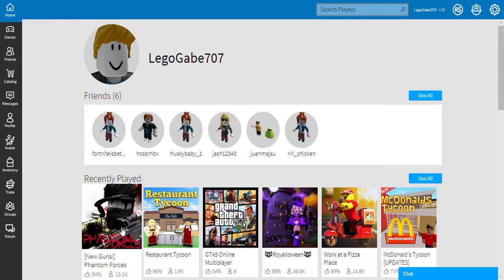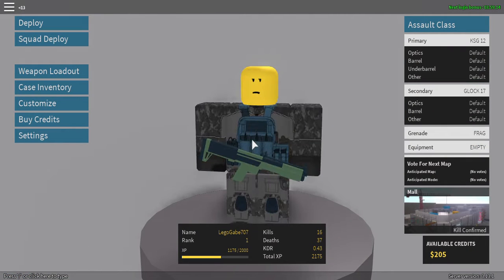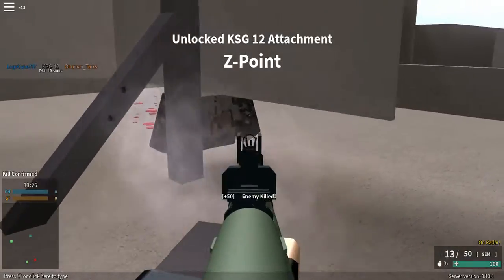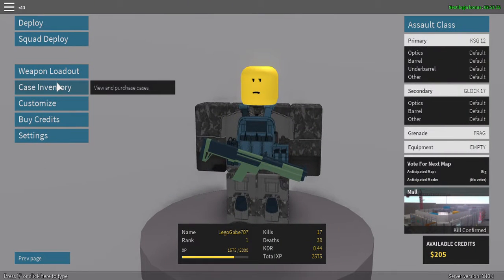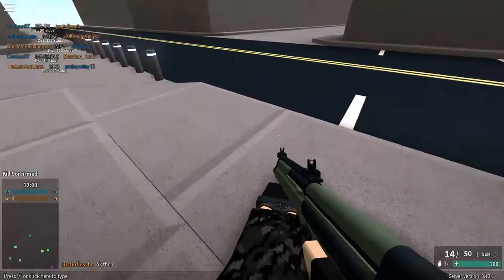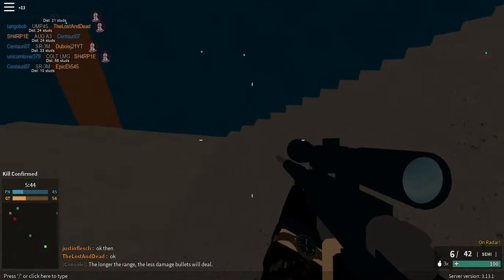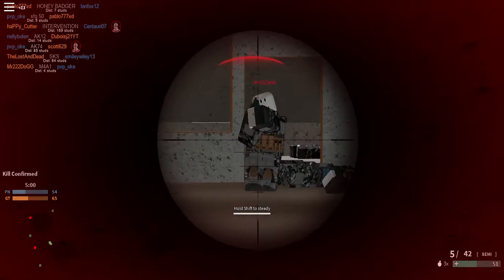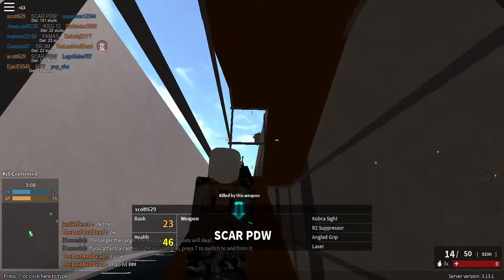Roblox Phantom Forces Playthrough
This is my first video. I hope you enjoy.